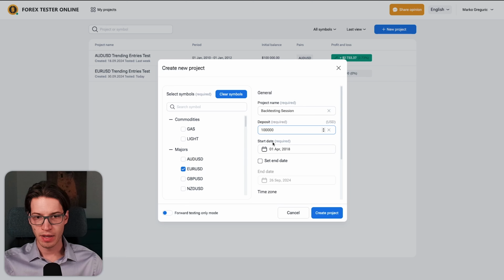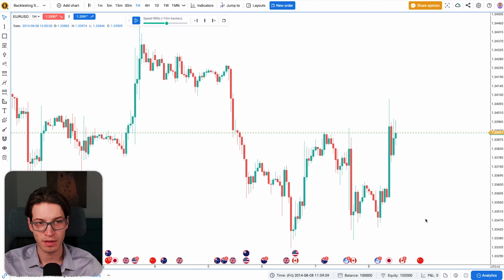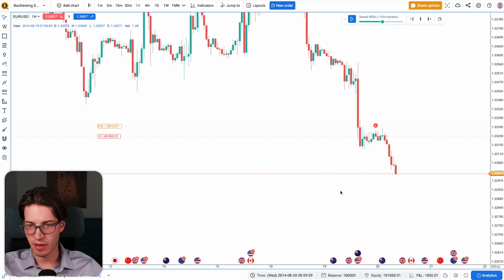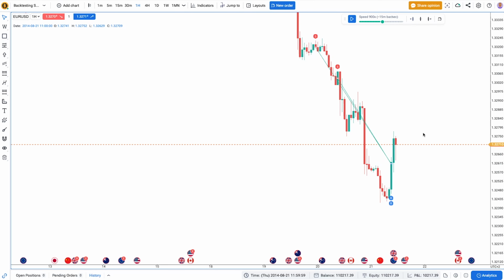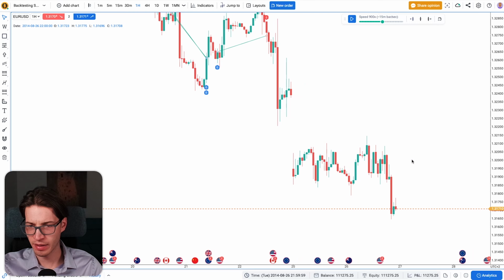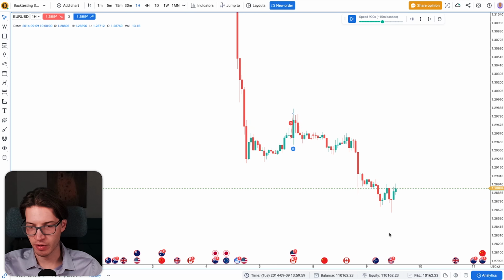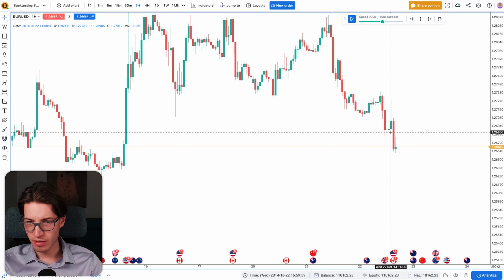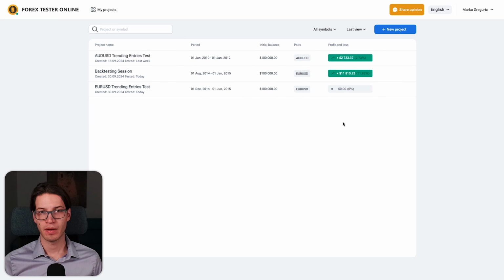Deep Backtesting Is A Game Changer | Forex Tester Online Backtesting Session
0:00 Intro
2:13 Start of the backtest
12:57 1st trade: Flag sell
15:23 2nd trade: Break & retest sell
21:56 3rd trade: Flag reversal buy
23:18 Things I like about Forex Tester Online
31:05 4th trade: Flag sell
41:37 5th trade: Break & retest sell
42:46 Conclusion